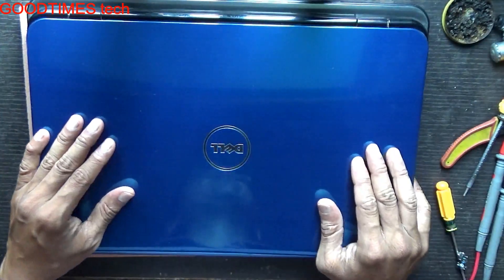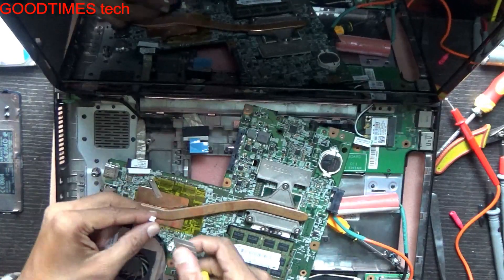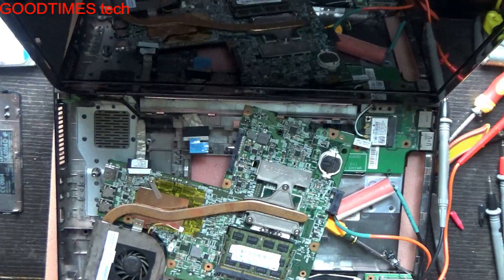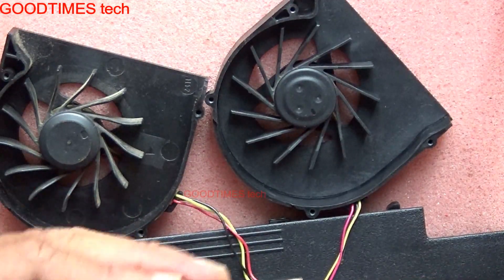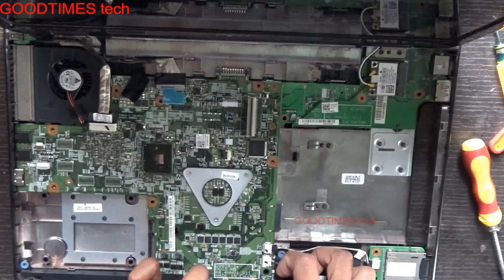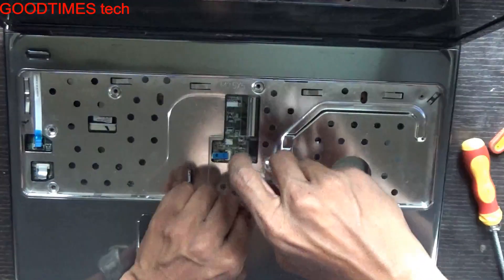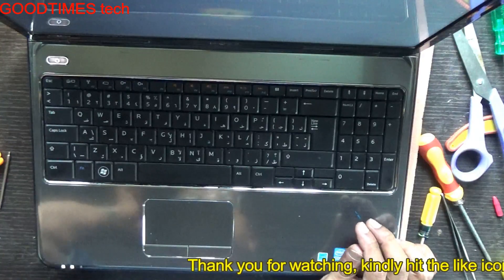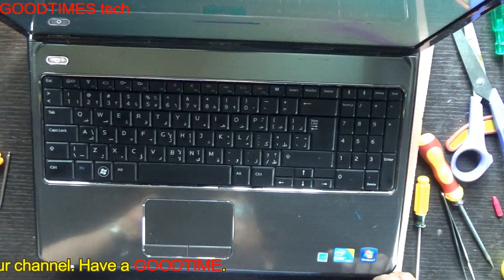DELL Inspiron N5010 Shutting OFF after few minutes.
A Dell inspiron laptop was shutting down improperly by itself after few minutes, when disassembled and checked fan was the culprit. This video is about how to check CPU( Micro Processor) coolingfan and replacing it.
Below is the video link of making device i used for checking Fan.